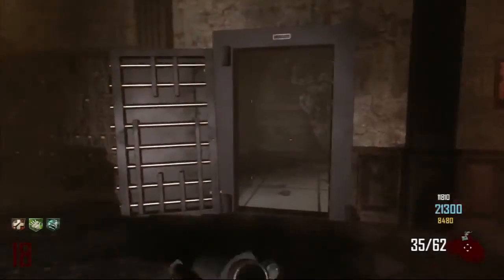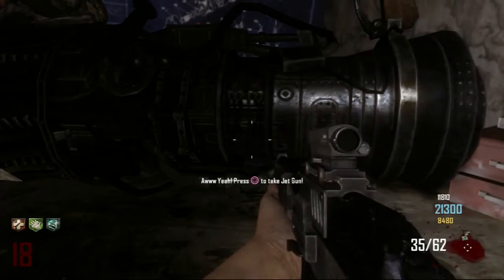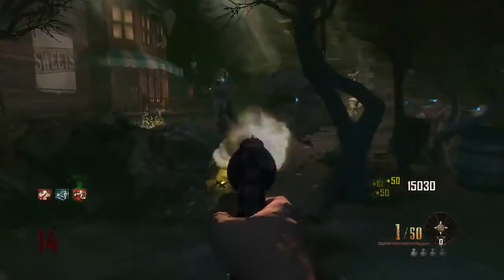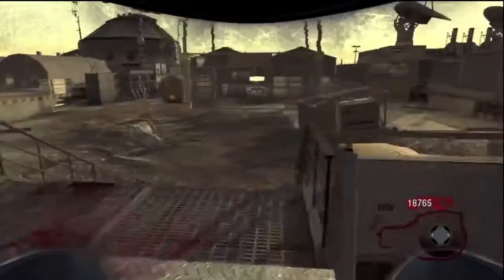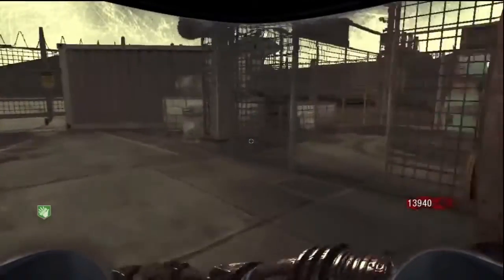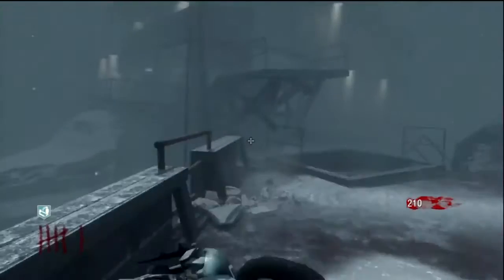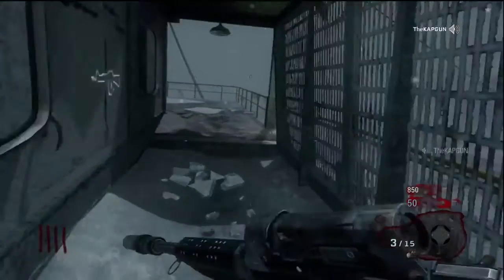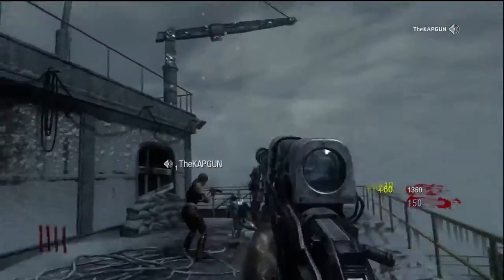5 FORGOTTEN WEAPONS IN "CALL OF DUTY ZOMBIES" ~ WAW, BO1, BO2 AND BO3 Zombies Top 5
5 FORGOTTEN WEAPONS IN "CALL OF DUTY ZOMBIES" ~ WAW, BO1, BO2 AND BO3 Zombies Top 5

- Cosmos :)